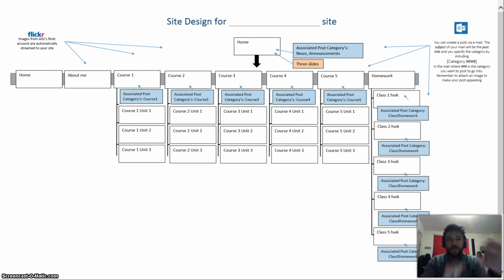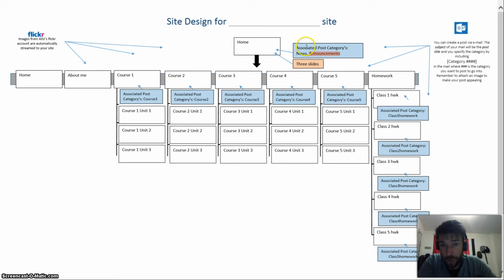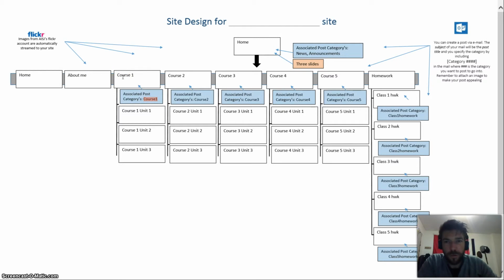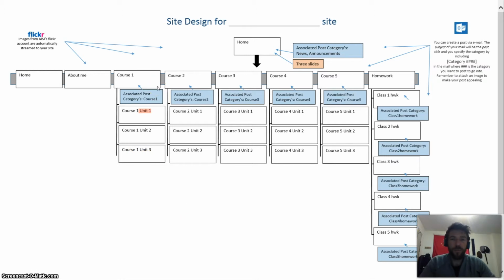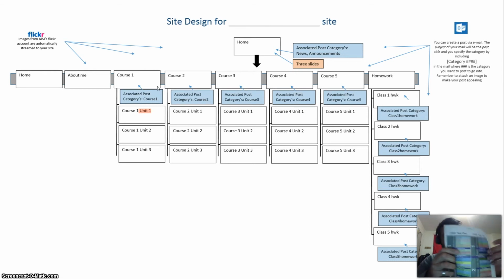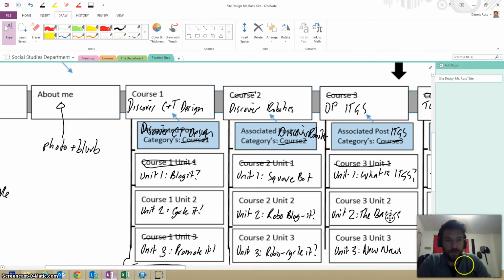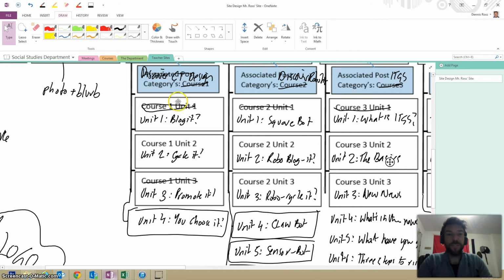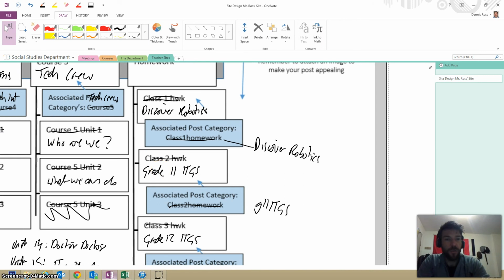Vid1PlanningYourSite)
How to plan your Teacher Site using the site design sheet.